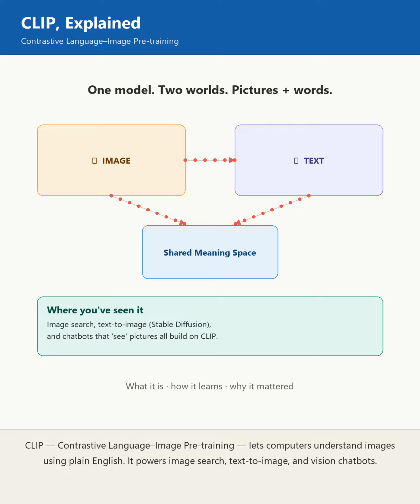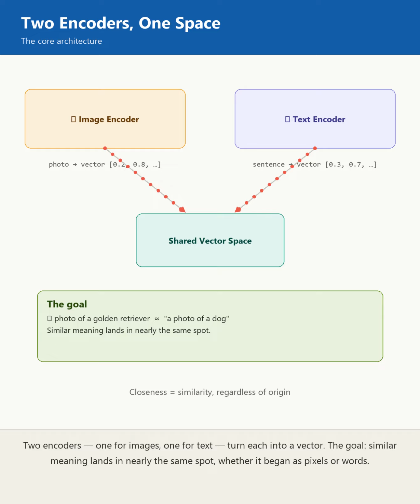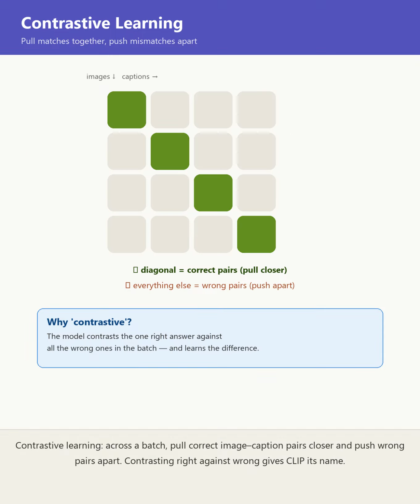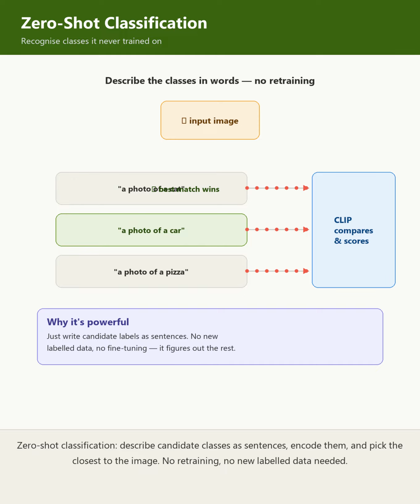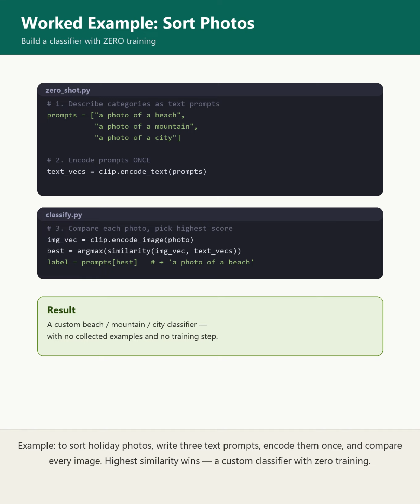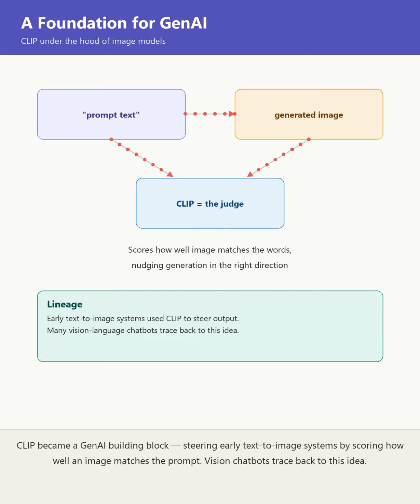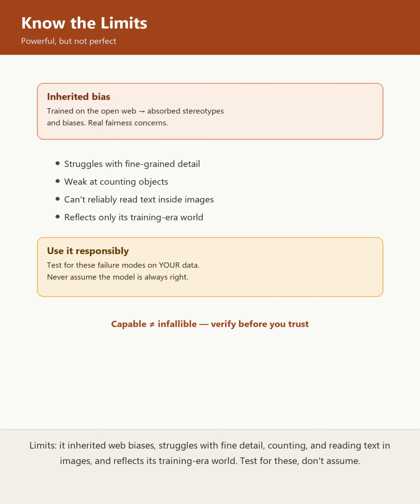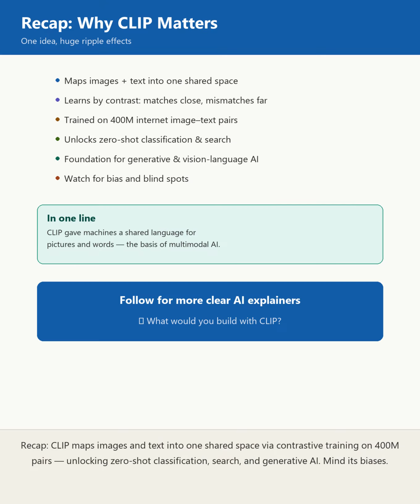How AI Understands Images (CLIP Explained)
How does an AI "see" a photo and understand it in plain English? 🤔

The answer is a quietly revolutionary model called **CLIP** — Contrastive Language–Image Pre-training. If you've ever used image search, a text-to-image generator like Stable Diffusion, or a chatbot that can describe a picture, CLIP (or an idea descended from it) is working under the hood.

Here's the magic in plain terms:

🖼️ One encoder turns any **image** into a list of numbers (a vector).
✍️ Another encoder turns any **sentence** into a vector too.
🎯 They're trained so that matching pairs land in nearly the same spot — a photo of a puppy sits right next to the words "a photo of a dog."

How does it learn that? **Contrastive learning** — across a huge batch, it pulls correct image–caption pairs together and pushes the wrong ones apart. Trained on 400 *million* image–text pairs from the open web, the internet itself became the teacher.

The payoff is huge:
✅ Zero-shot classification — just describe the categories in words, no retraining.
✅ Semantic image search — find pictures by typing what you want.
✅ A foundation for today's generative and vision-language AI.

⚠️ One caveat: it inherited the web's biases and struggles with counting and fine detail — so test before you trust.